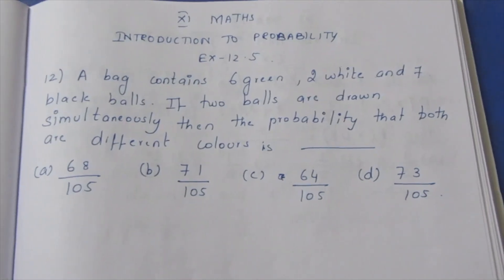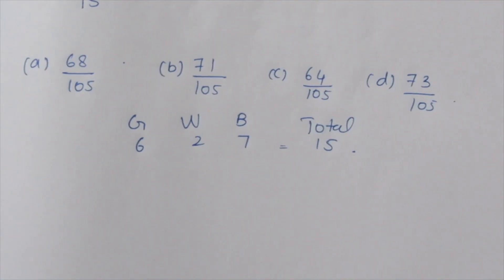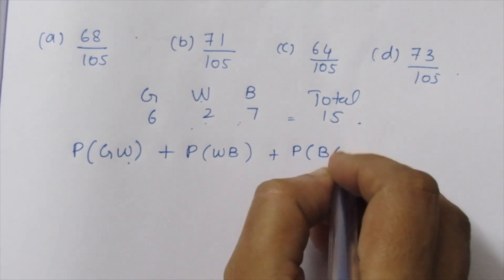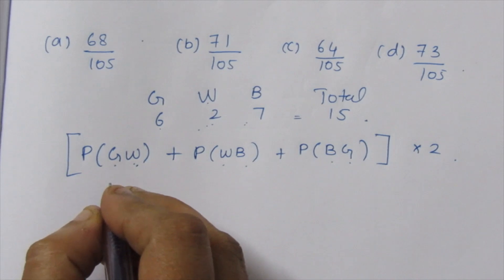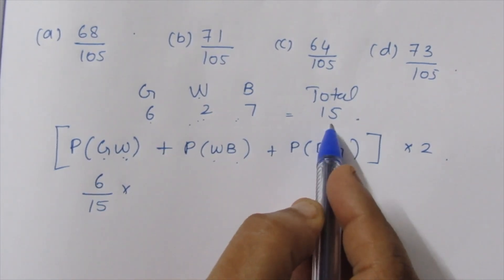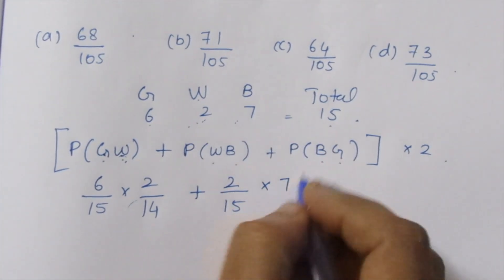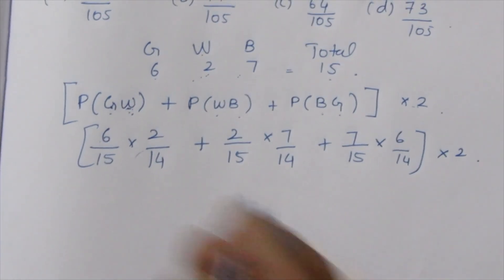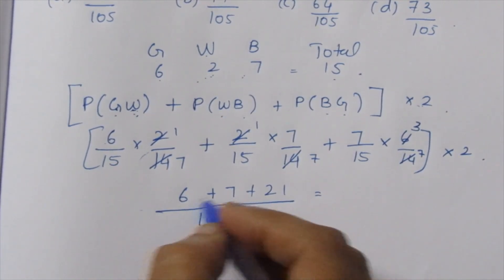TN CLASS 11 MATHS INTRODUCTION TO PROBABILITY EX 12.5 SUM 12